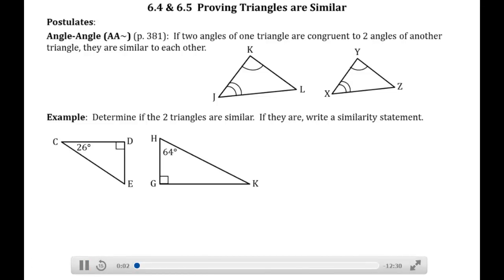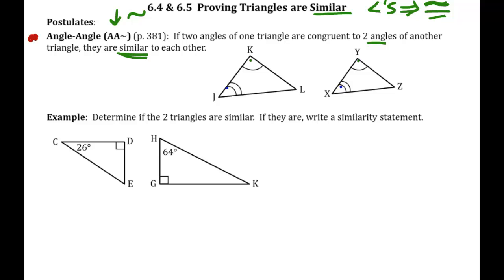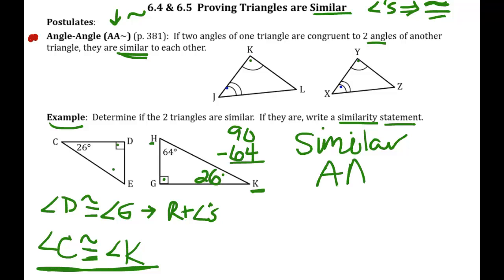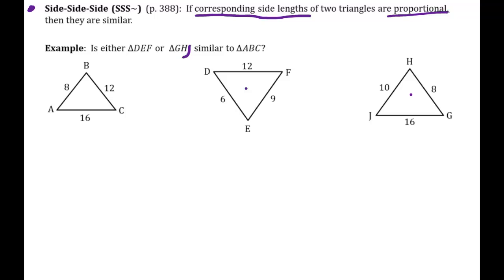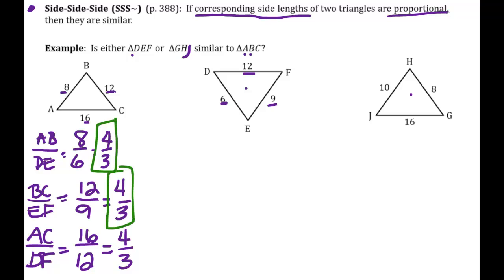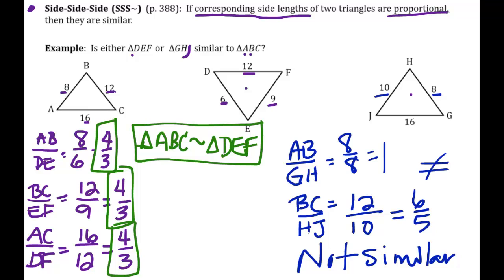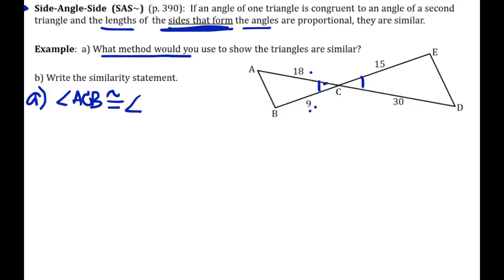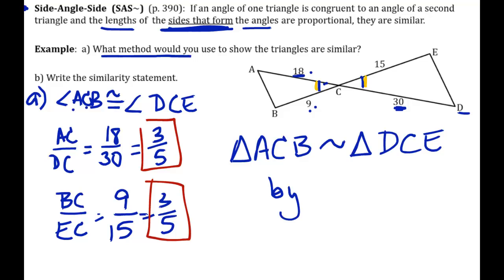Unit 11 Day 5 - Proving Triangles Similar